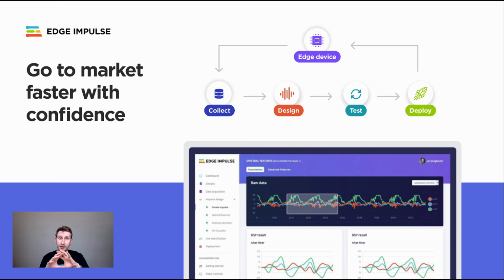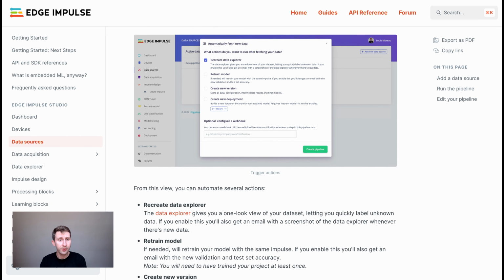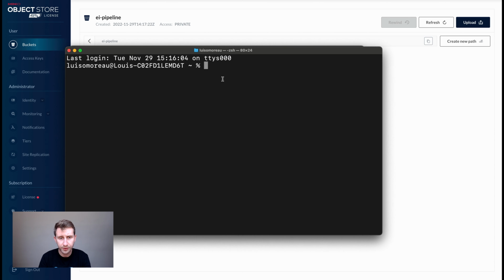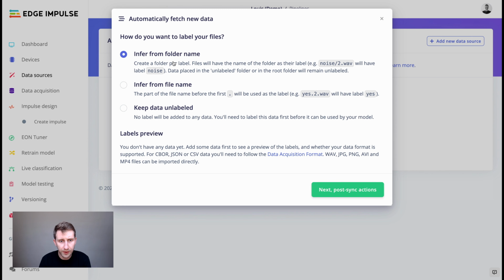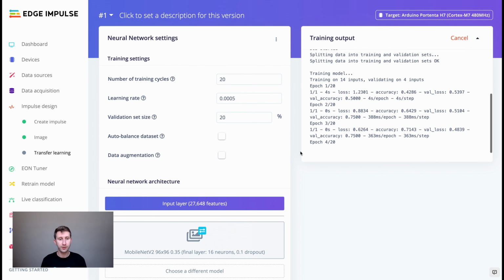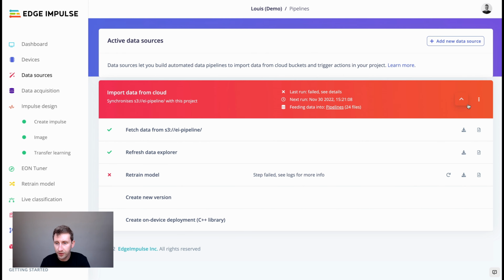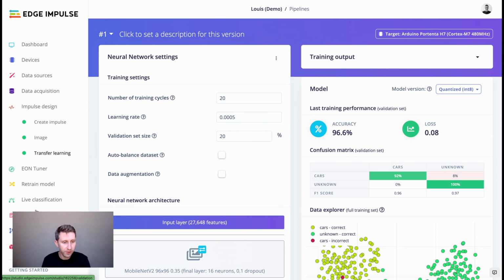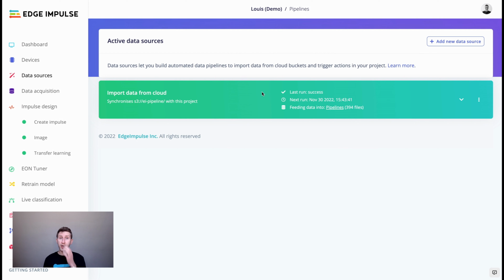Automate your ML Pipeline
In this IoT Central MicroSession with Edge Impulse, learn how to create complete automated data pipelines so you can work on your active learning strategies. To create your first data source, we will be using an S3-compatible open-source solution that you can install locally on your laptop and expose publicly. Then, we will see how to set up your labeling strategy. Finally, we will configure the pipeline so it can automatically refresh the data explorer, train your model, create a new version of your project, build a library and notify you when it is ready.

Instructor: Louis Moreau, Senior Developer Relations Engineer, Edge Impulse